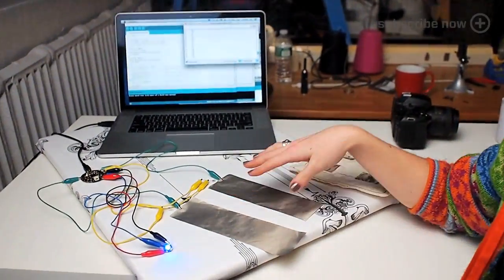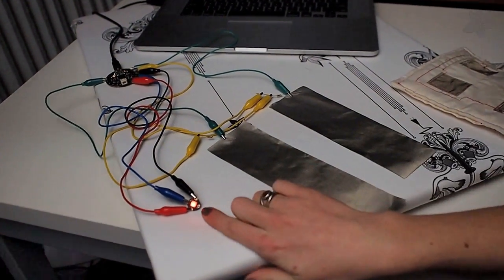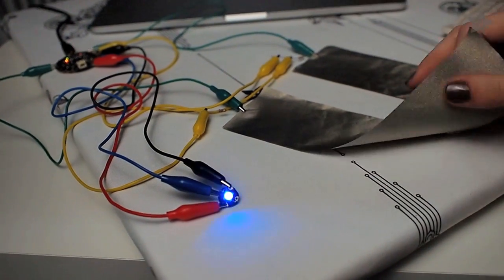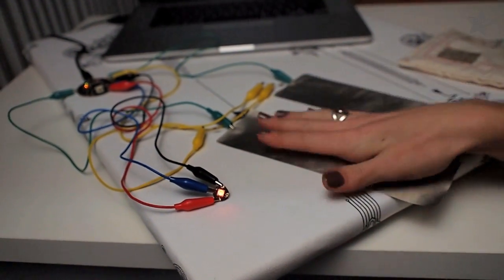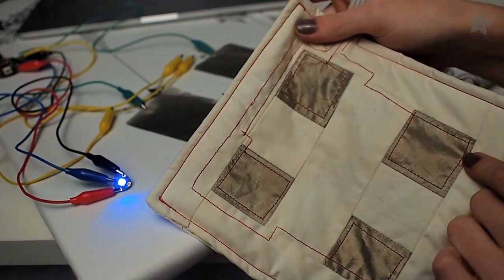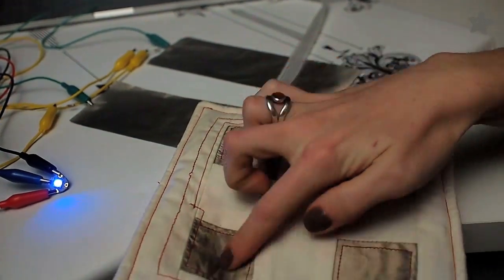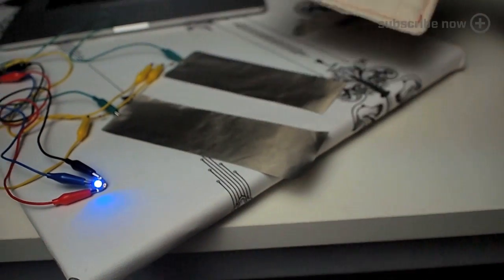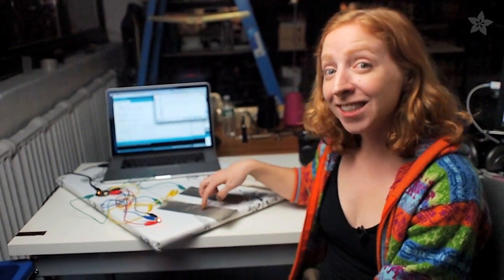Capacitive Touch with Conductive Fabric & Flora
Learn to hook up some pads of conductive fabric to Flora as capacitive touch pads using the Capacitive Sensor library for Arduino & Becky Stern